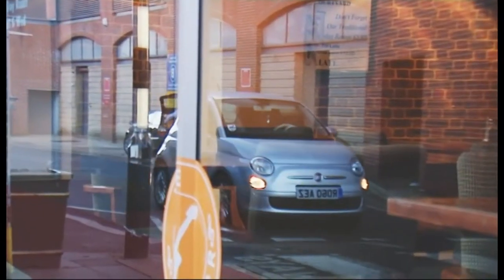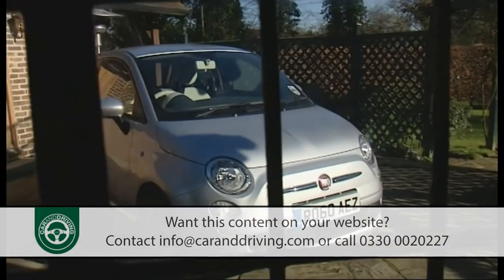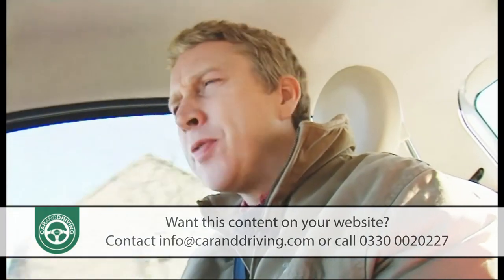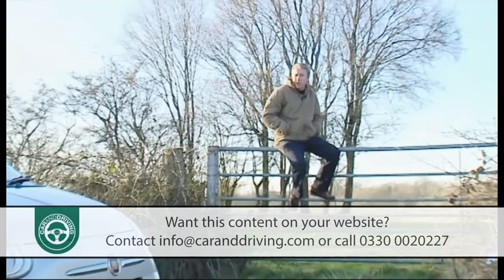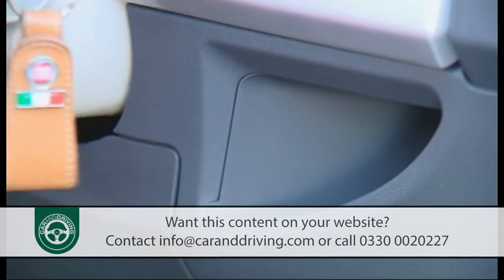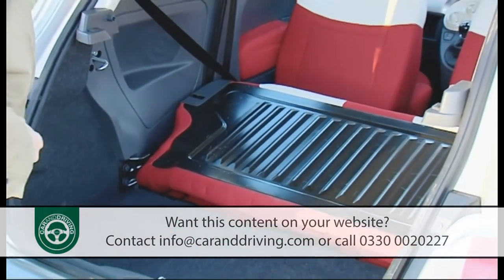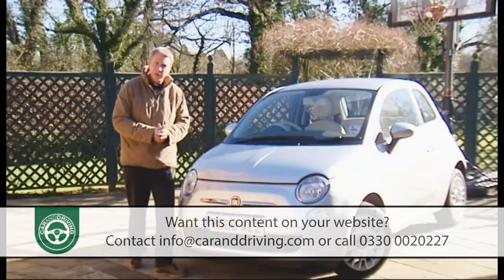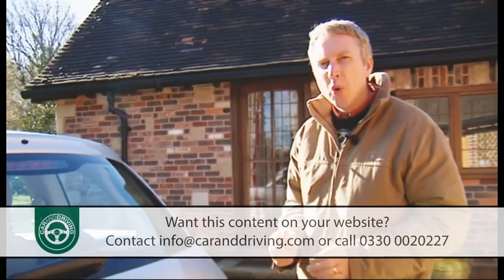FIAT 500 2011 FULL REVIEW - CAR & DRIVING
Lease A Car With LeaseLoco The millionth new era Fiat 500 rolled from its Polish production line in 2012, marking a milestone in the story of this phenomenally popular boutique citycar. When it was first launched, there were some who raved about the styling, while others grumbled that it was a bit unimaginative of Fiat to merely rehash old designs. Judging by the subsequent sales, we think the grumblers lost that argument quite convincingly. If you're looking at buying a used version, you'd ideally want to be looking at variants produced after the first 2011 model year update, which saw the addition of clever TwinAir petrol engine technology to the range. Here's what to look for when diving into the vast pool of used 500s around.